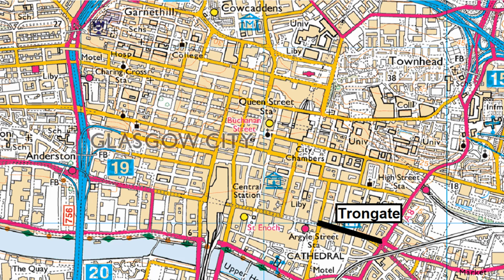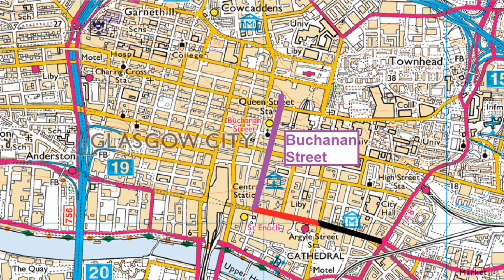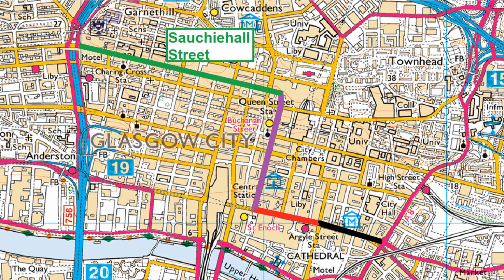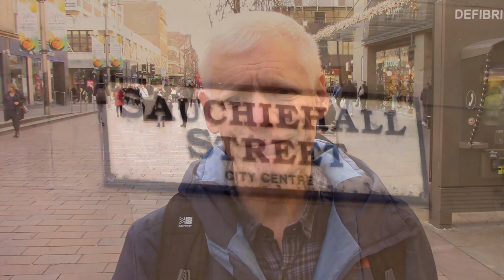SHOPS AND MORE SHOPS (with some history in between). Glasgow's retail heart from east to west.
It's been said Glasgow has the largest retail area in the UK outside of London. Today I went for a walk, from the medieval beginnings of Glasgow's trade, through the heart of the modern day retail area, and stop at Charing Cross - a distance of 1.5 miles or 2.4km. We walk along Trongate, Argyle Street, Buchanan Street and Sauchiehall Street and visit the Argyll Arcade, Frasers and Princes Square along the way.

*** TIMESTAMPS:
00:00:00 Introduction
00:00:15 Trongate
00:02:36 Argyle Street
00:04:31 Buchanan Street
00:07:18 Sauchiehall Street